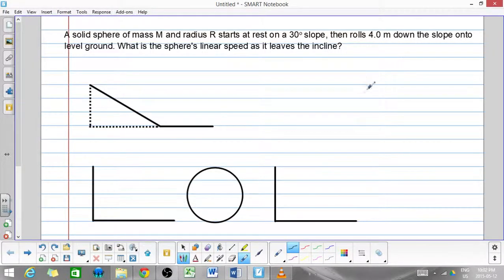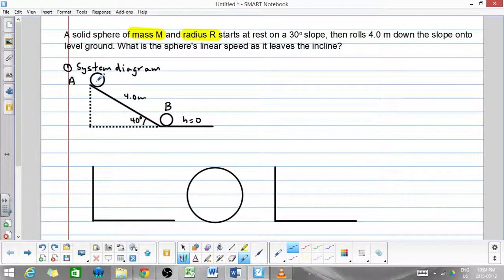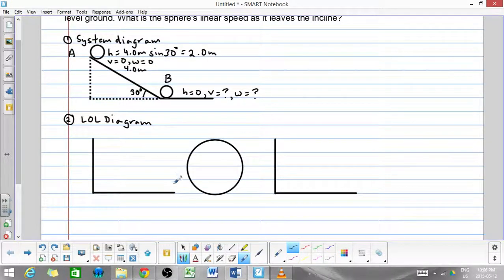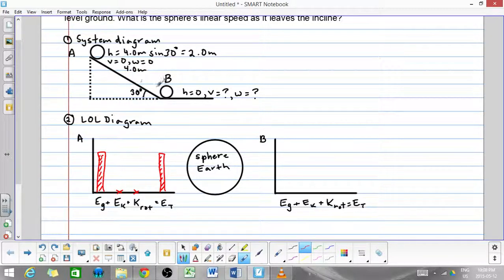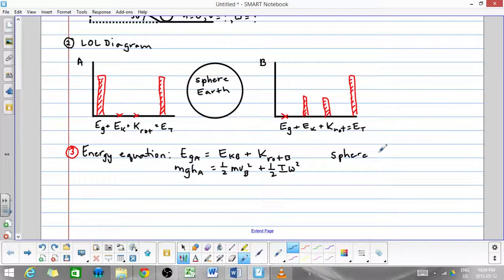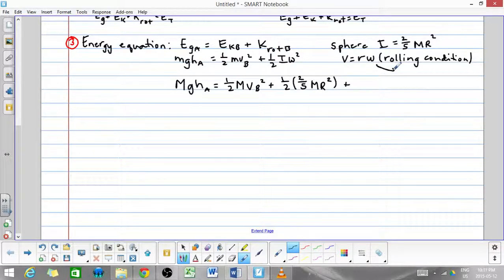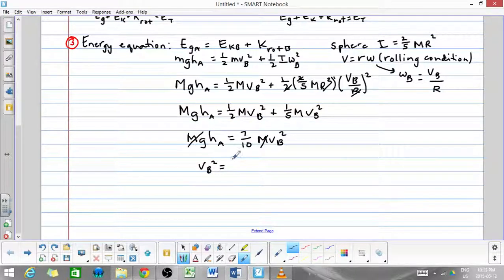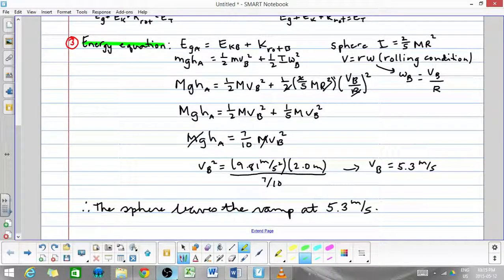Simultaneous Translation and Rotation